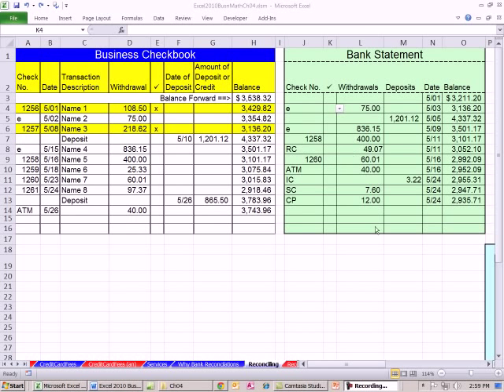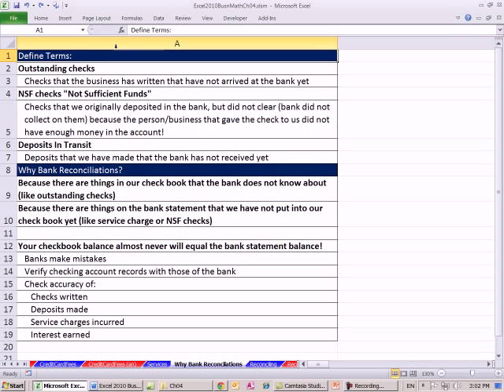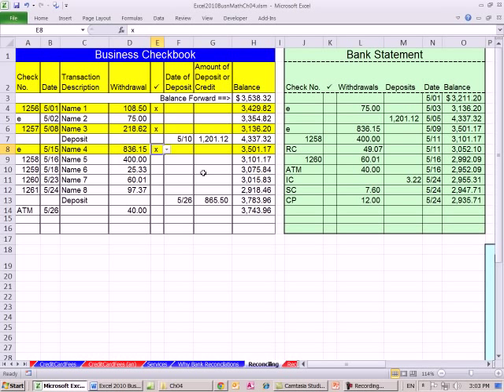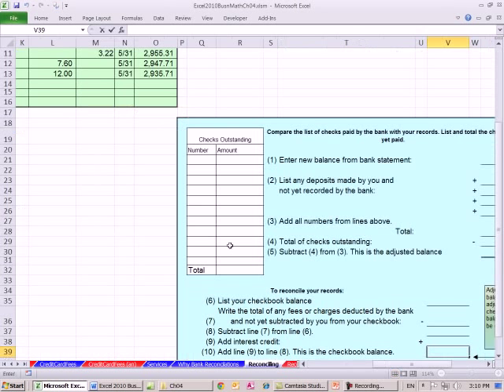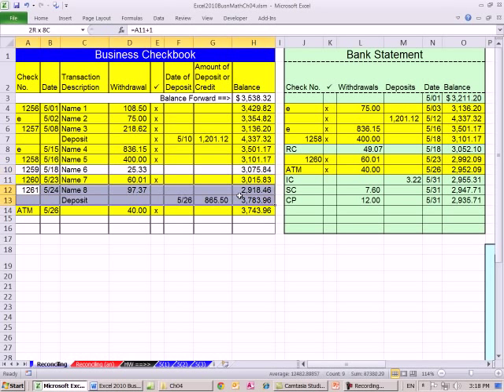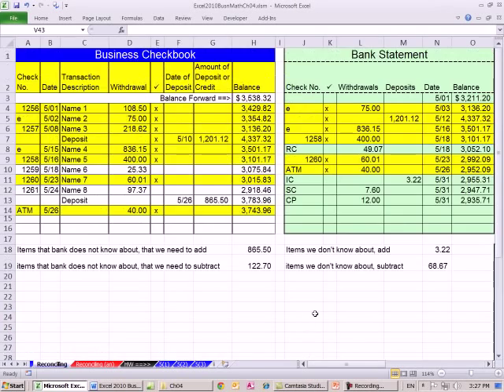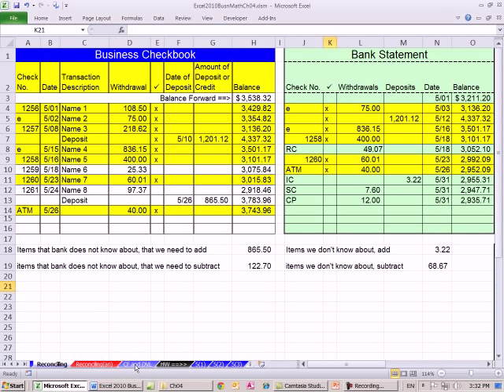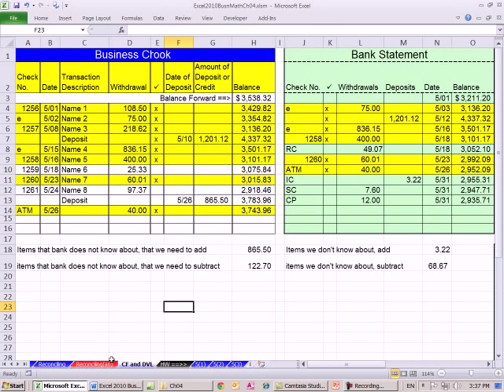Excel 2010 Business Math 42: Bank Reconciliation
In this video learn how to calculate:
1. Basics of Bank Reconciliation
2. Data Validation Drop Down List For Reconciling column
3. Conditional Formatting to highlight row when you add x to reconcile column